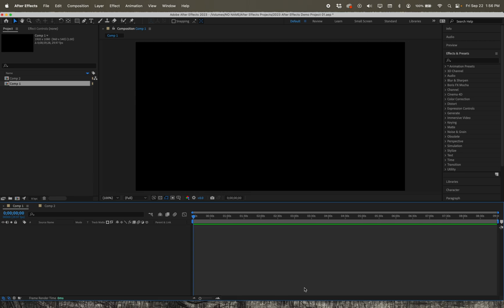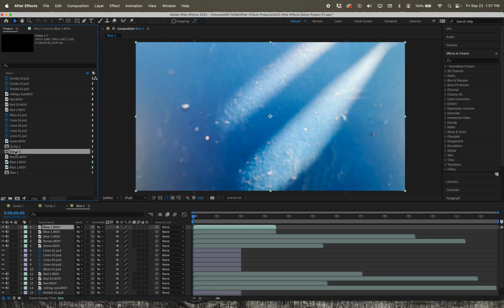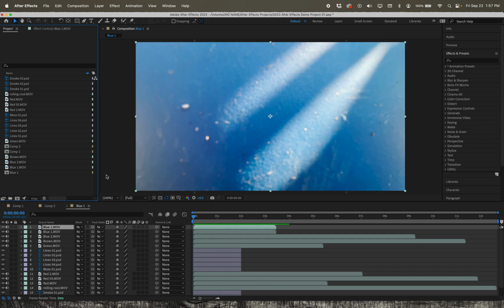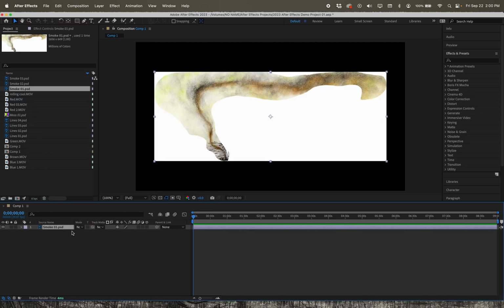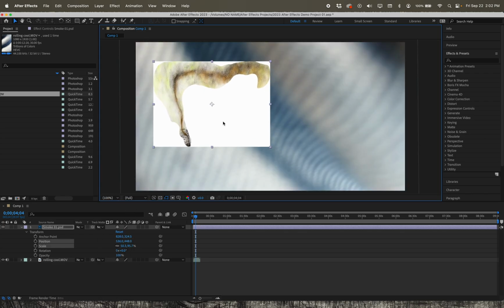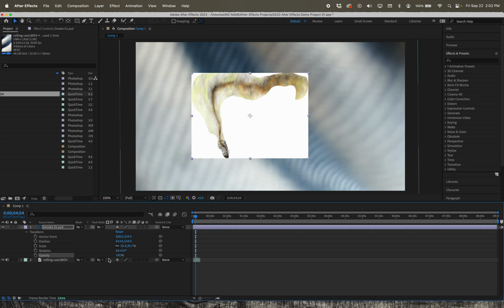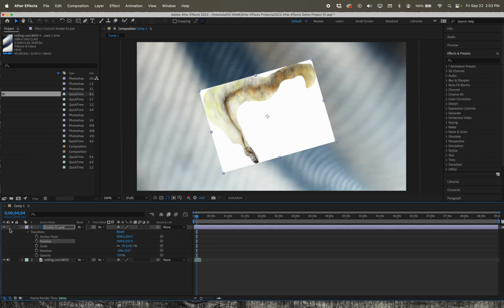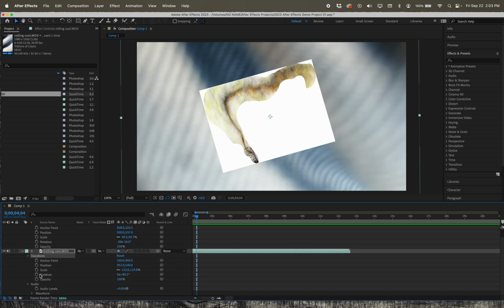After Effects Importing and Layers 03